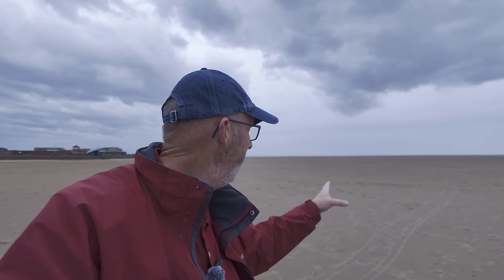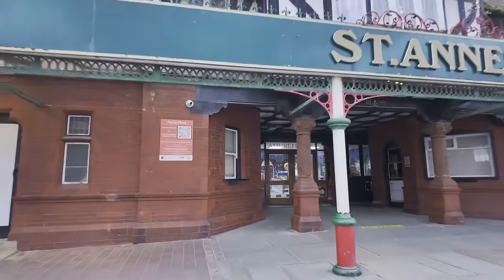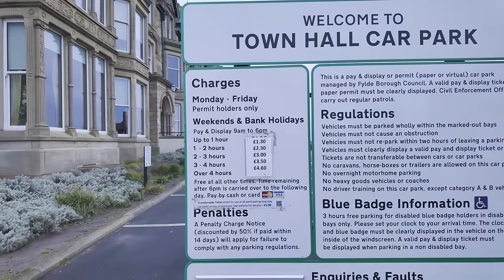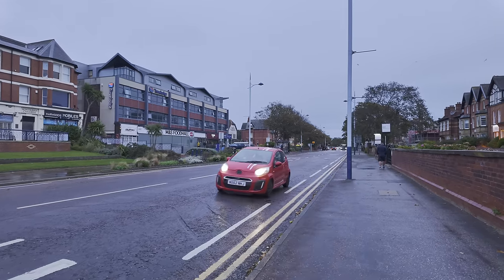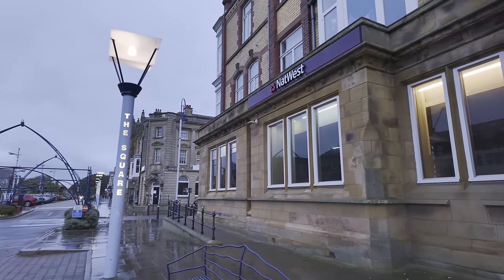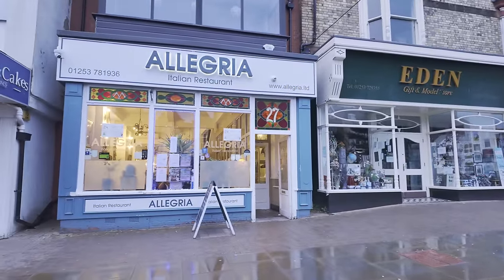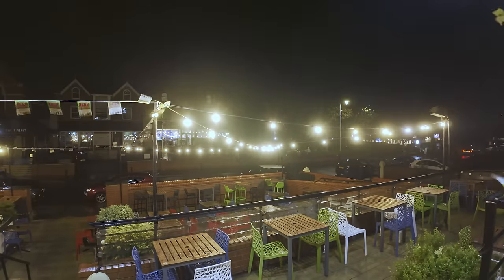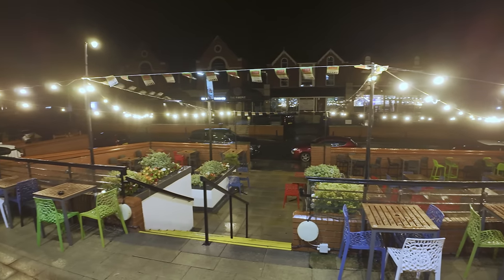I went to St Annes in the Rain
I visit St Annes on a rainy evening.